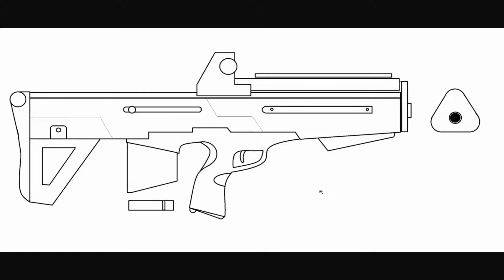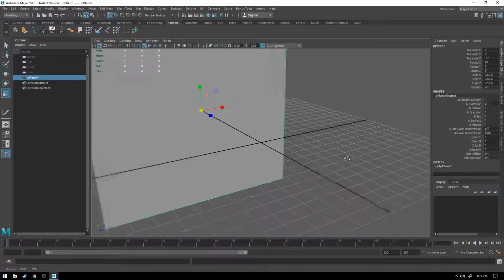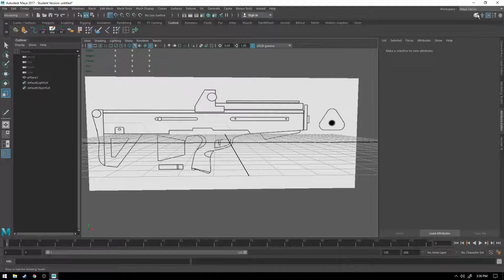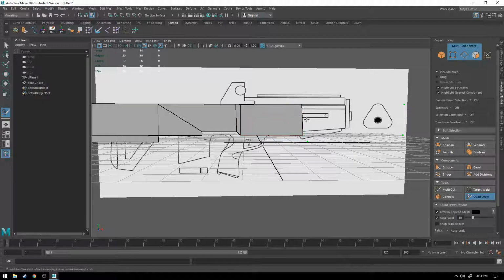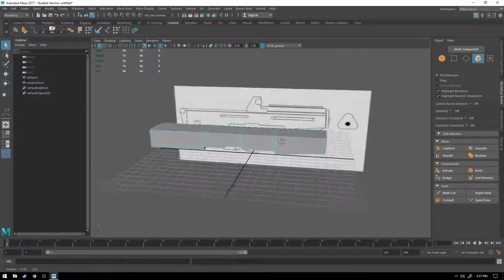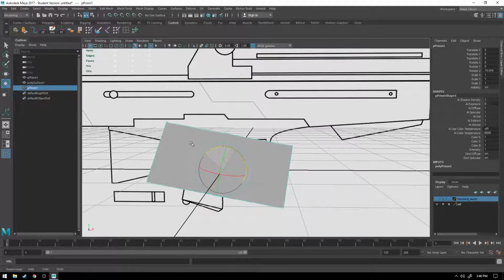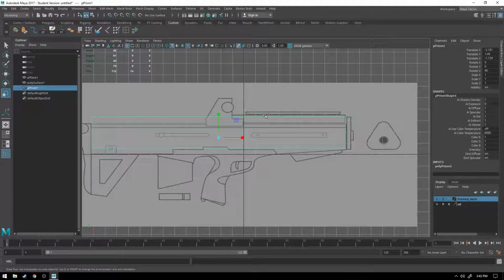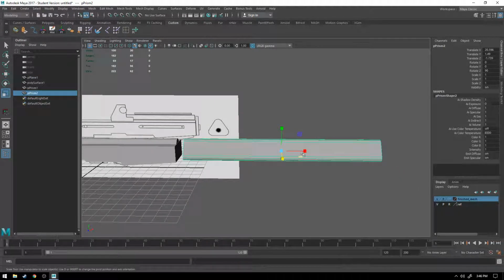Chrono Creates: The STG-A - Part 1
I thought it would be fun to record the process of taking a weapon concept and modeling it out, adding textures, and importing it all into unity. This concept won't be game-ready because I won't be animating it, though if someone wanted to do that the model *should* be able to do that without too much of an issue.

This also isn't meant to be a tutorial. It's more of a process for how I tend to do things in Maya, which is why I leave most of my mistakes in the video and end up fixing them later.